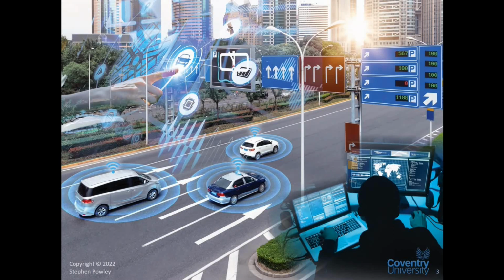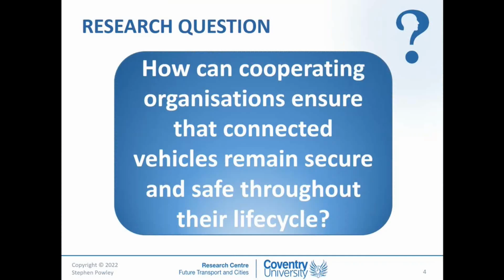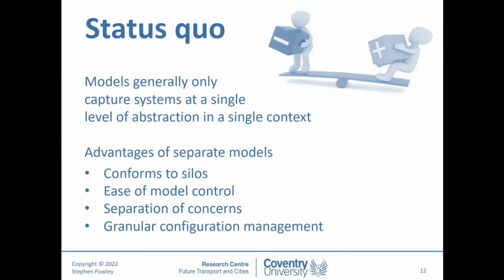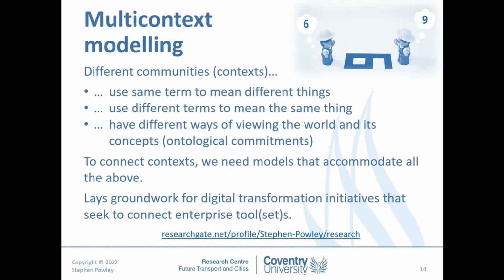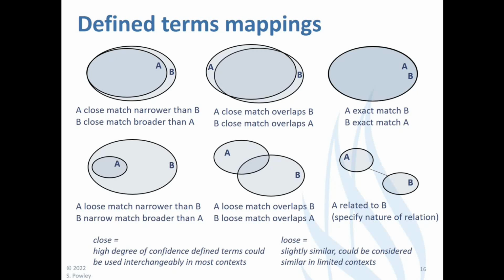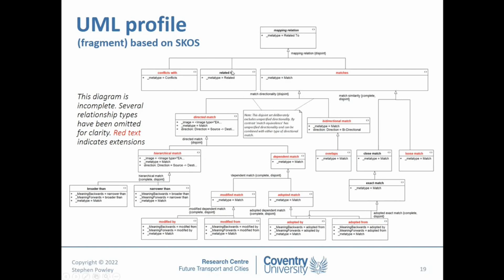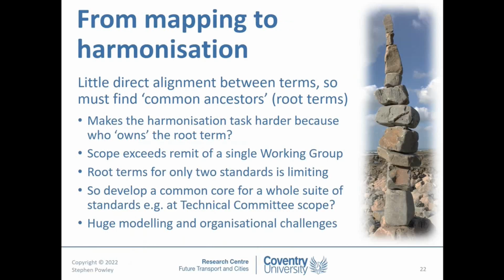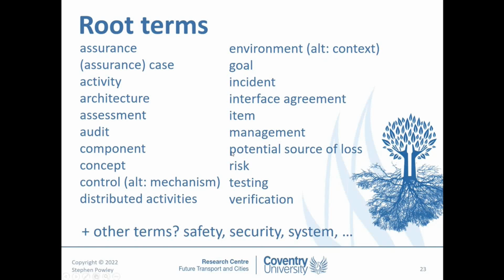Multi Context Modelling Applied to ISO Standards for Automotive Cybersecurity and Safety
How can cooperating organisations ensure that connected vehicles remain secure and safe throughout their lifecycle? To answer this question, we must be able to both describe what organisations must do and prove it’s been done well. Focusing on capabilities for delivering full-lifecycle security-by-design, a broad analysis of stakeholder capability needs was conducted. This captured expert voices across the automotive industry, covering systems engineering, cybersecurity, policy making, human resources and more. Five key practices were identified, including active involvement in standards making and a model-based systems engineering approach. Novel modelling techniques were developed to allow the creation of integrated conceptual models of multiple standards to support rigorous engineering practice. These techniques were applied in a real-world case, working directly with ISO on harmonisation of ISO/SAE 21434 “Road Vehicles – Cybersecurity Engineering” and ISO 26262 “Road vehicles – Functional Safety”. An active project involving many of the standards’ authors developed mappings between related terms and definitions, and proposed new terms and definitions to bridge important conceptual gaps. This new approach, based on proven concepts and techniques, helps to maintain separation of concerns within a single model, while bridging across discipline boundaries. Further, it provides a strong semantic basis for multi-domain models that support compliance to multiple standards, while also laying the groundwork for automated transformations that provide greater model richness. This ultimately promises to both improve engineering practice and provide better business intelligence.